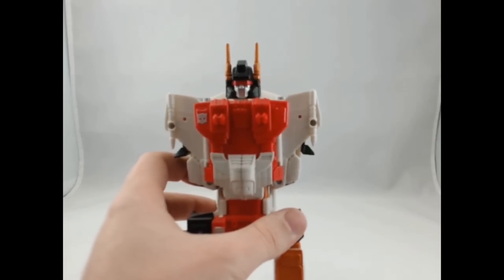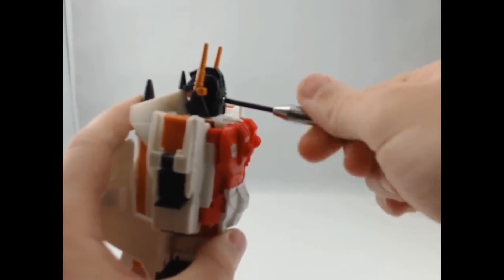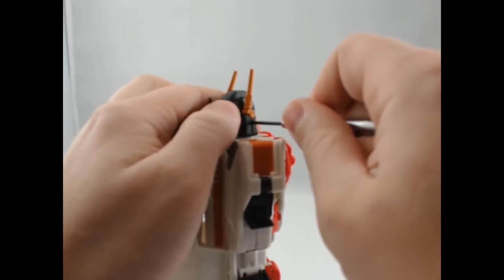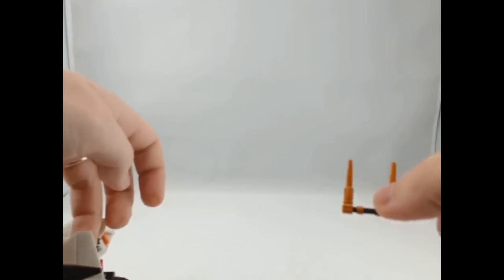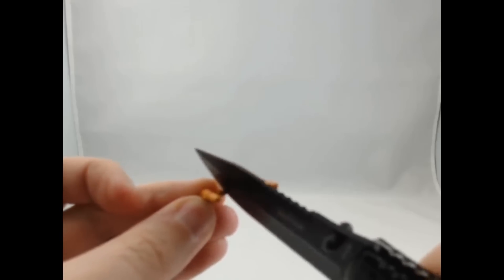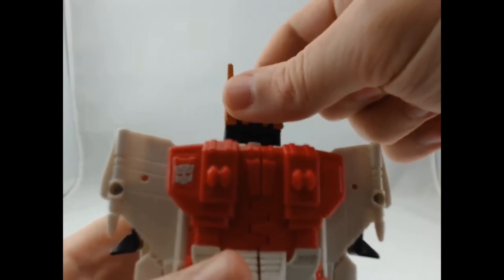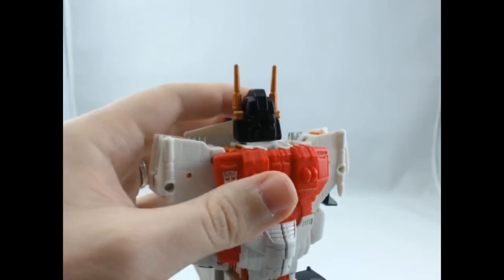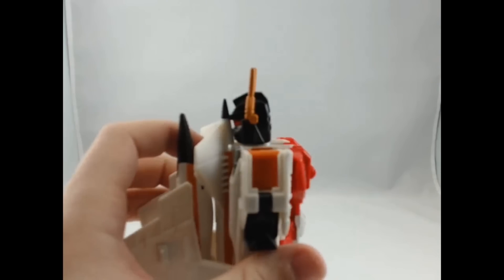Superion Ear Fix for Transformers Combiner Wars Voyager Silverbolt